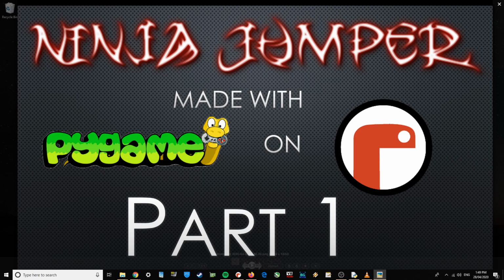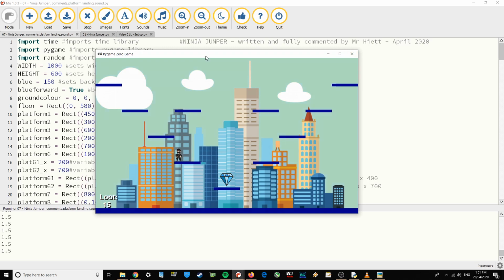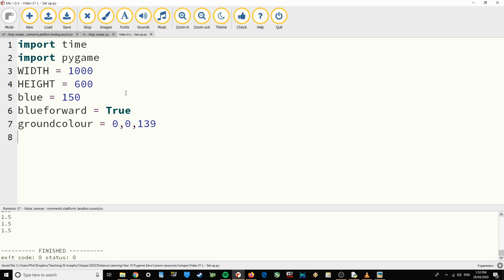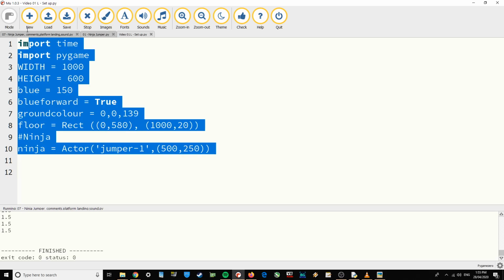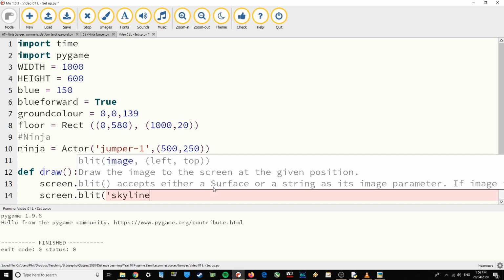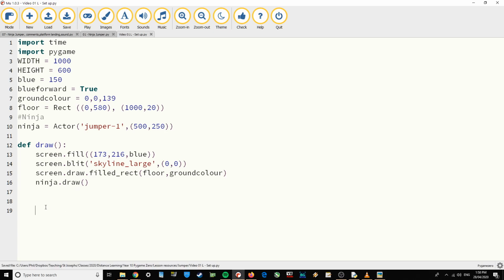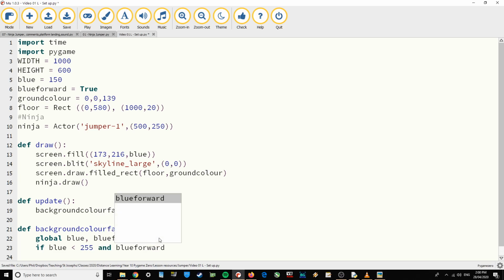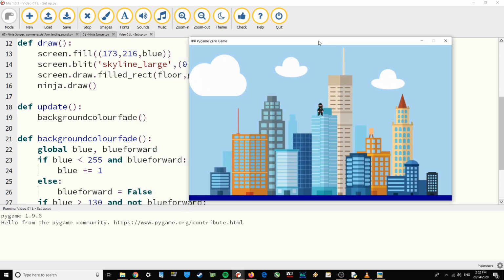Pygame Zero Mu Tutorial - Ninja Jumper - Part 1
This video shows how to set up the Ninja game.